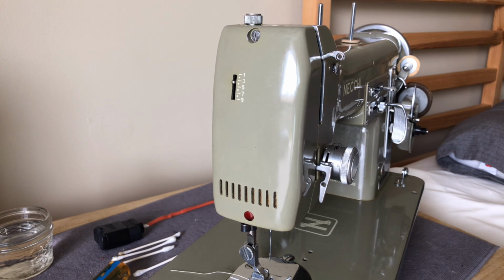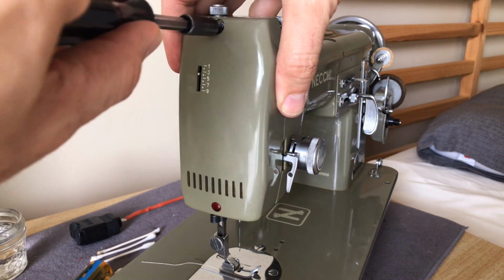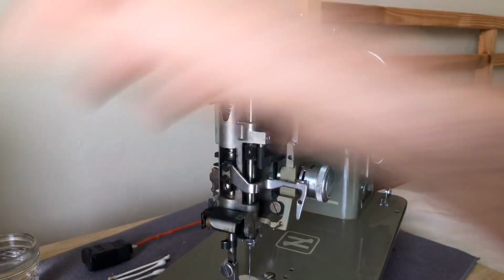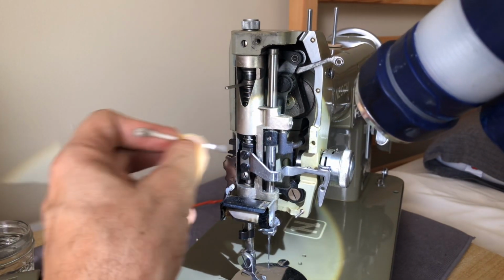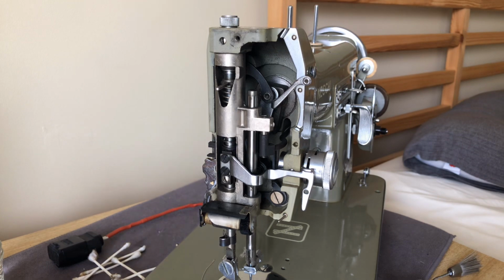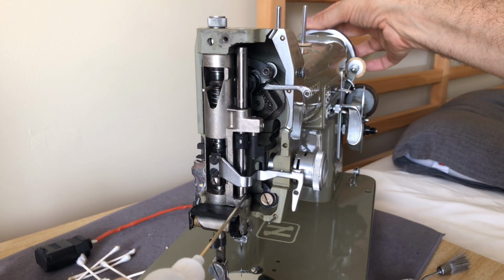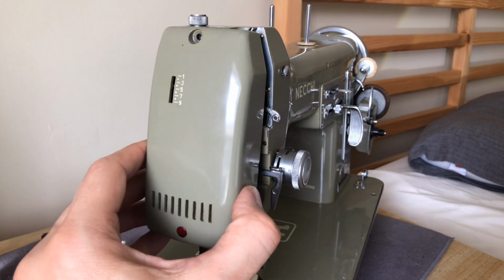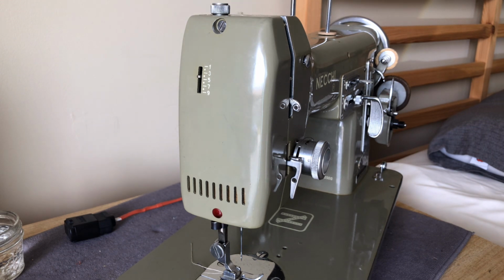RESTORATION SERIES #23: Don't Drop That Side Door! Needle & Presser Bar Service on a Necchi BU Mira